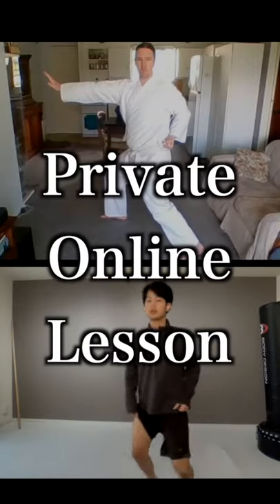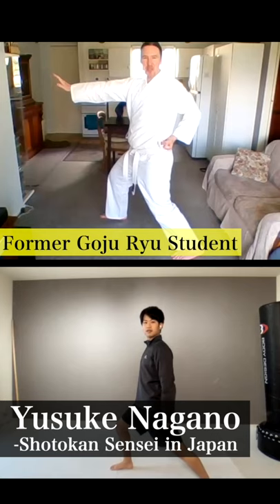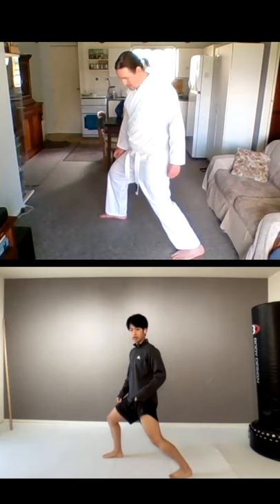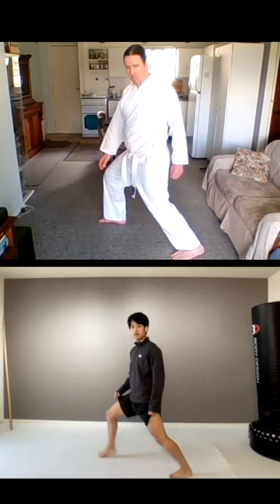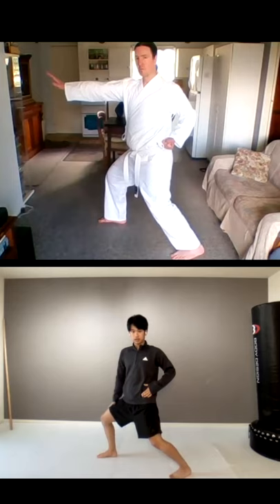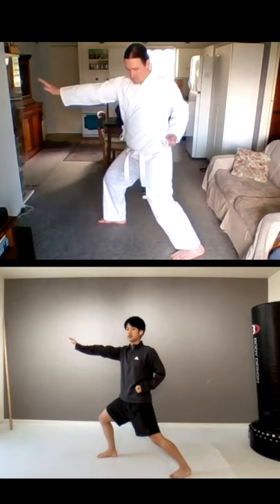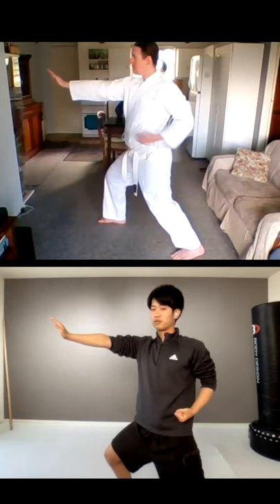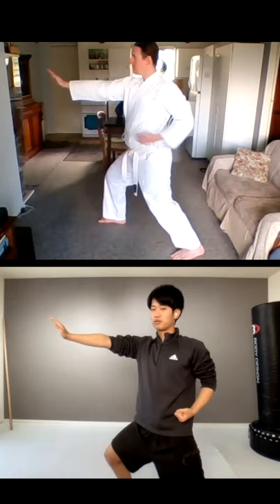Japanese Sensei Explains｜How to Improve Your Gyaku Zuki!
❓Questions? Ask me right here!❓

📕My Background📕
Name: Yusuke Nagano
Birthplace: Kawasaki, Japan
Belt Grade: 2 Dan
Style of Coaching: The Fusion of Simple Concept and Logical Breakdown